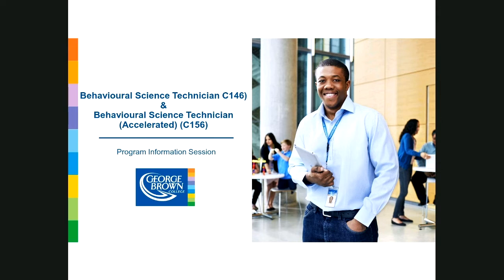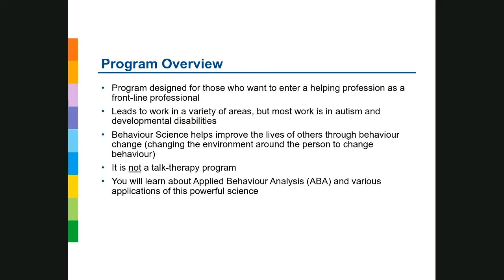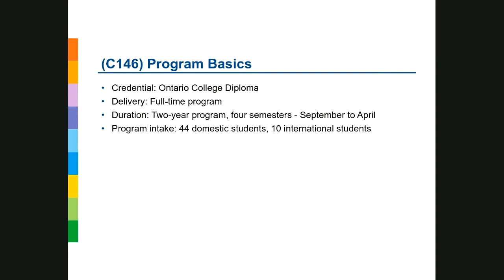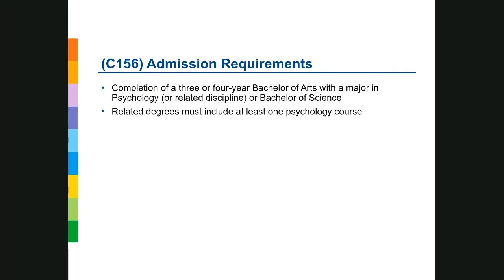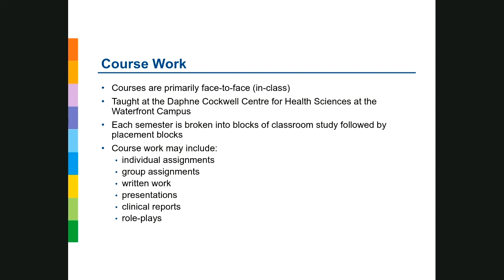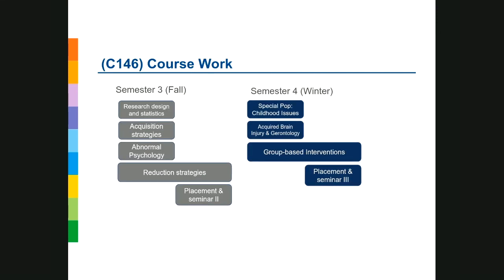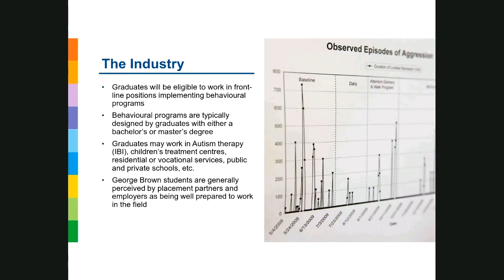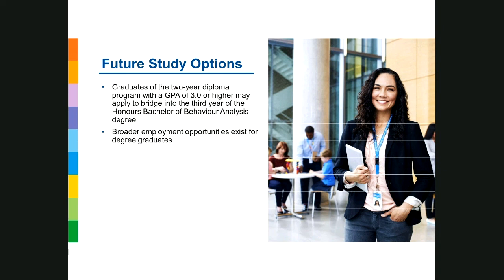Behavioural Science Technician Online Information Session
Watch George Brown College’s Behavioural Science Technician online information session to learn more about the regular and intensive program streams. Programs start in September.